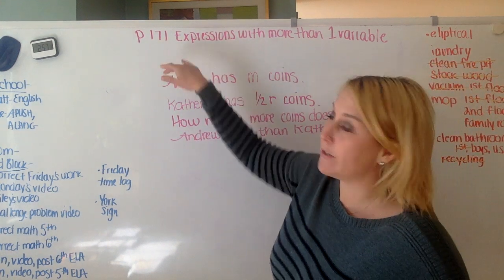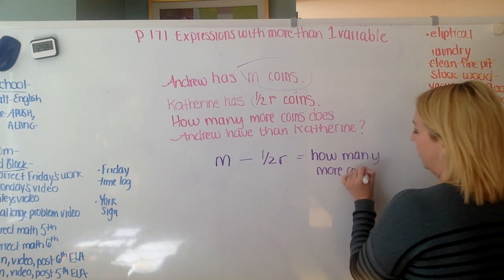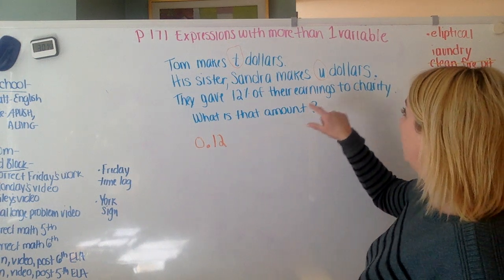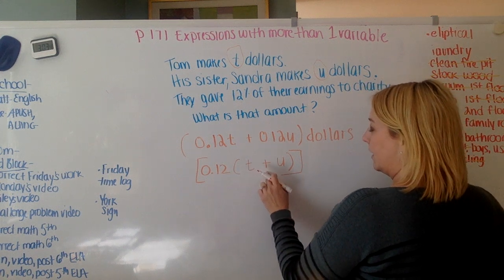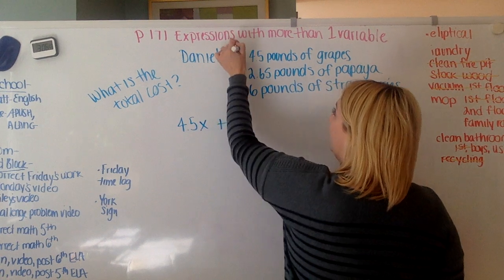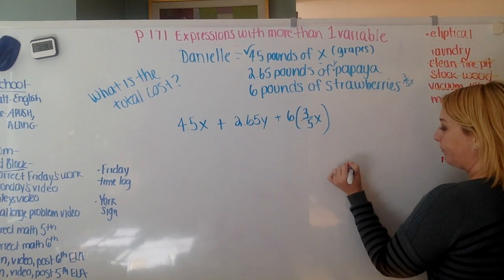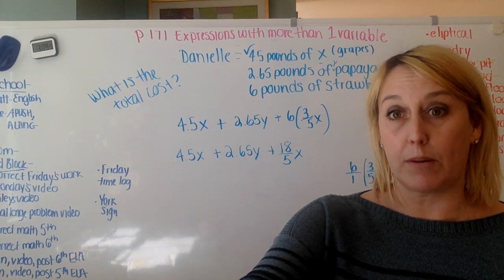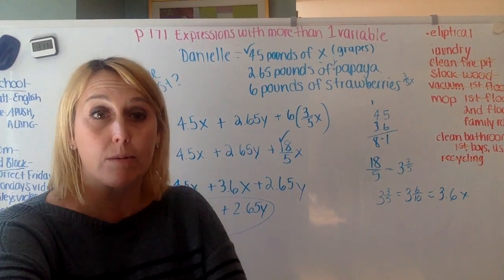Practice 3.6, page 171